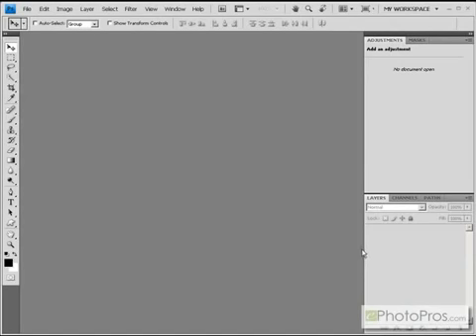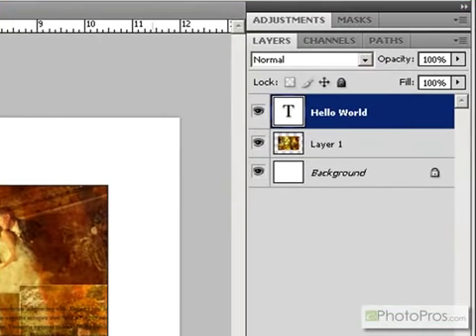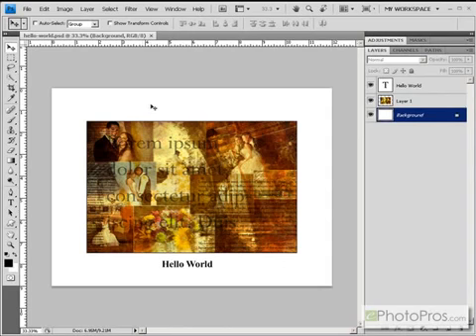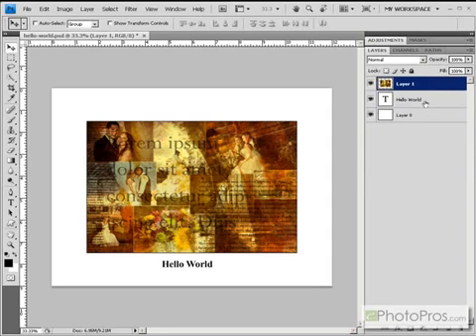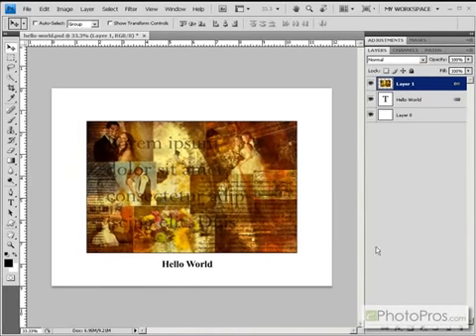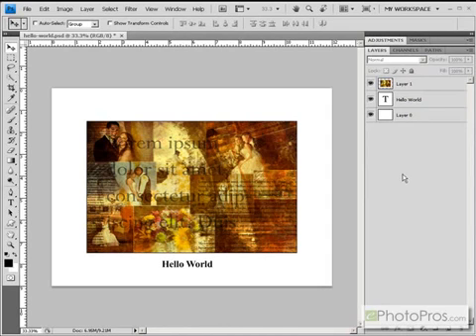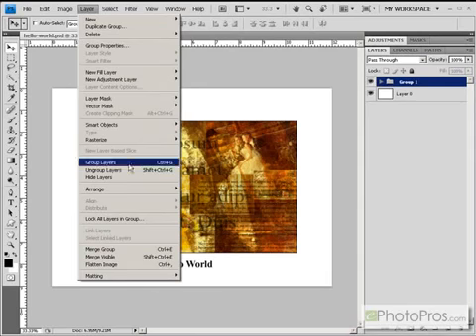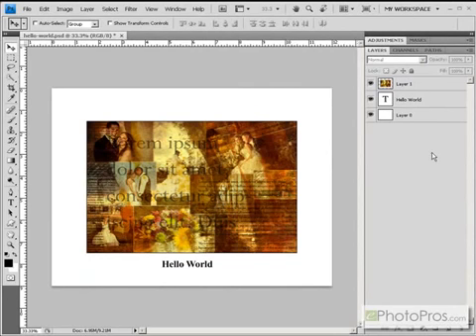Photoshop CS4 - Working With Layers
Adobe Photoshop CS4 video tutorial. Once again, we start at the beginning, this time using Photoshop CS4, and take a look at managing your compositions with layers. This is not a 'What's New in CS4' video, it's merely a beginning Photoshop tutorial using CS4.